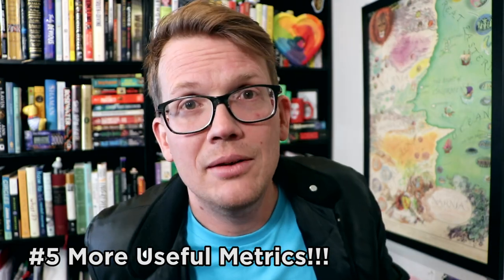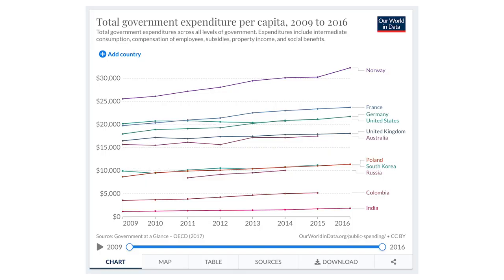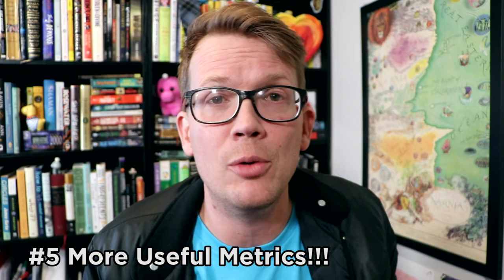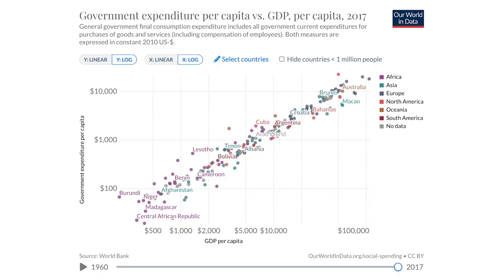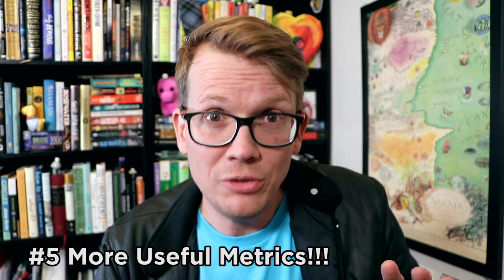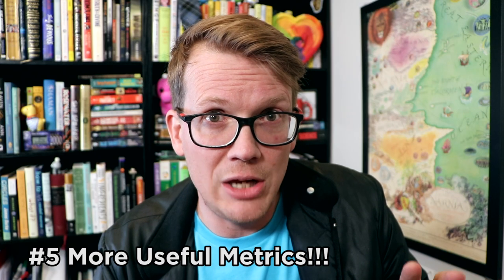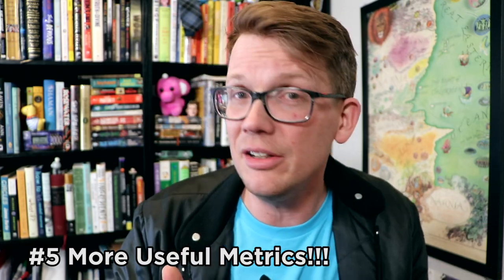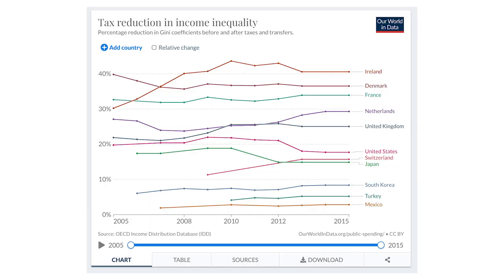5 Ways to Actually Understand Very Large Numbers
This video maybe should have been 15 minutes long so...just watch it 3 times and I promise you'll get it!!!